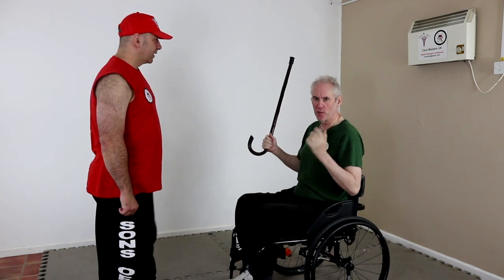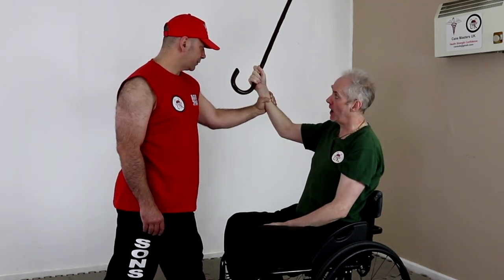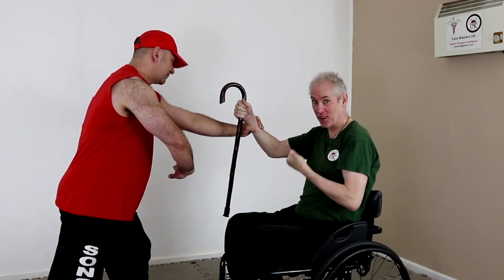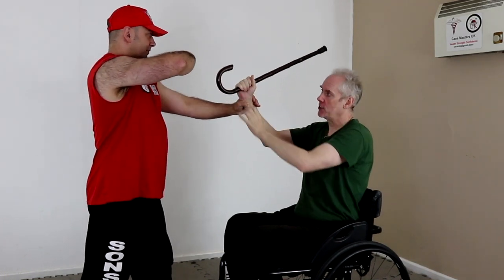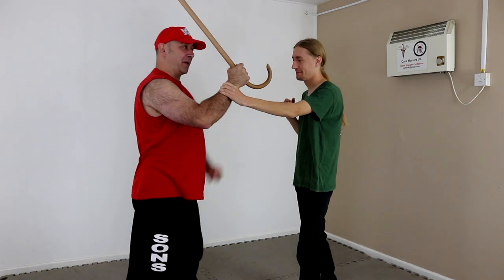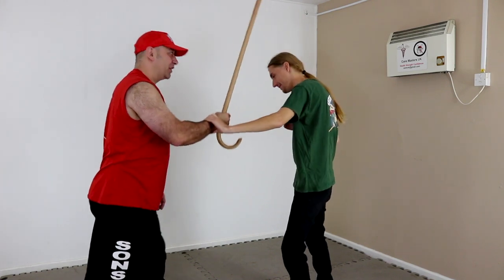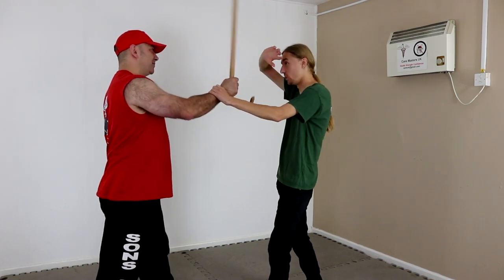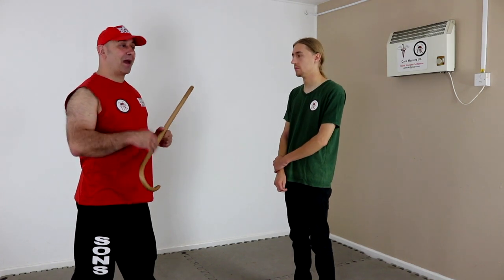The donk a quick technique with fun for the Monday blues sons of cane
On this video we look at 12 Cane strikes Revisited extended pt2 able/wheelchair Sons of cane. masters UK..From GM Mark Shuey's Cane Masters system. we hope you like it.

12 Cane strikes Revisited extended pt2 able/wheelchair Sons of cane. cane masters. uk.Cane Masters Cane Techniques and drill from GM Mark Shuey's Cane Masters system.